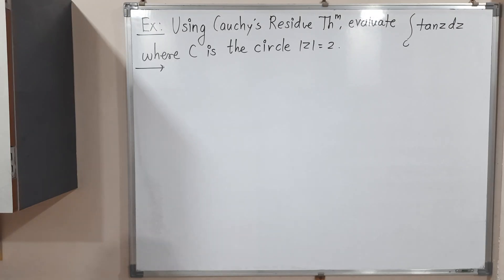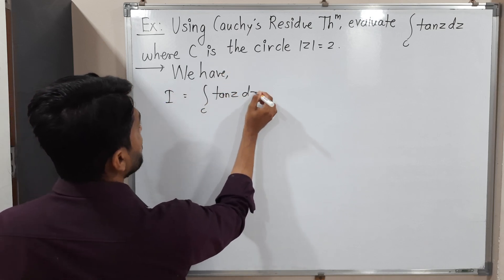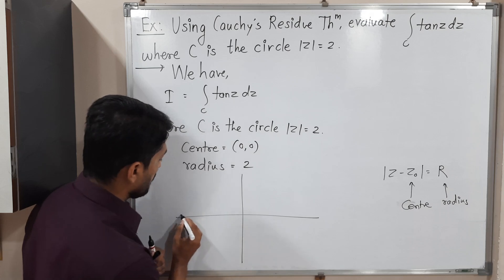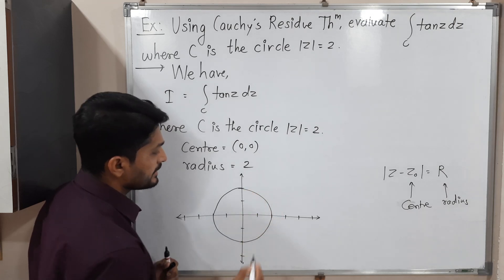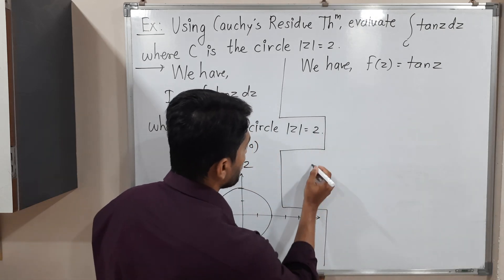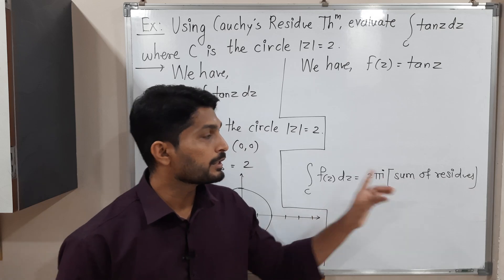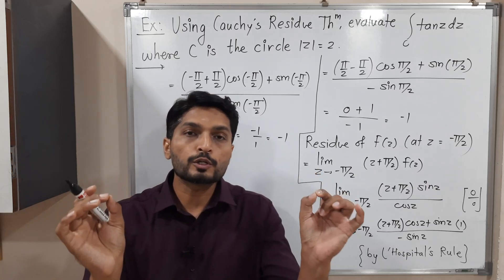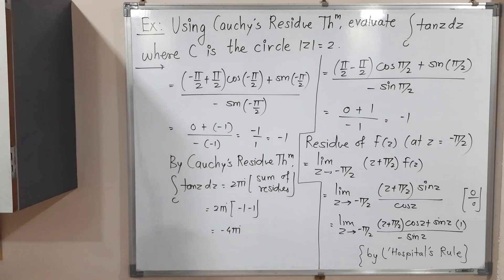Evaluation of Integral Using Cauchy's Residue Theorem | L40